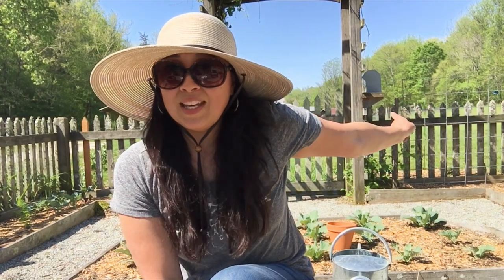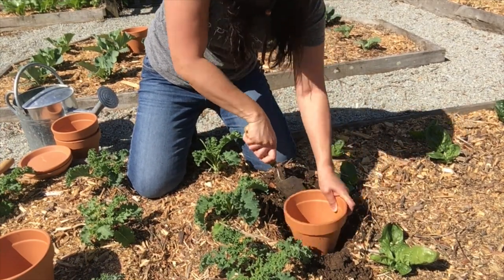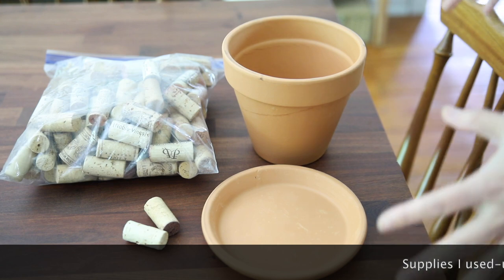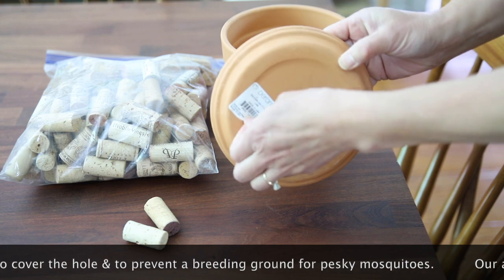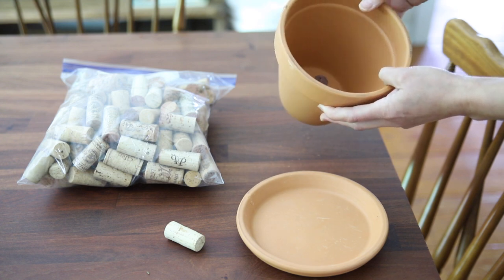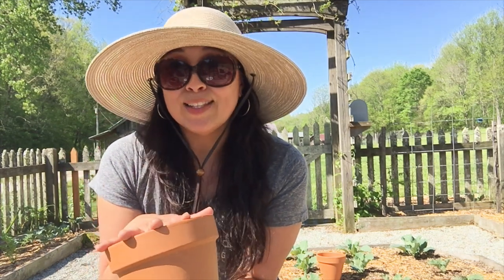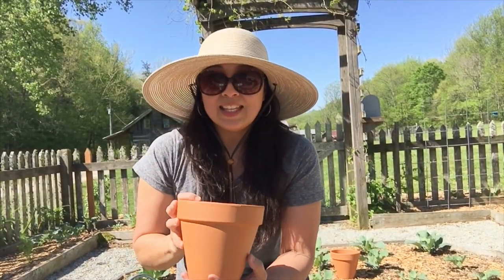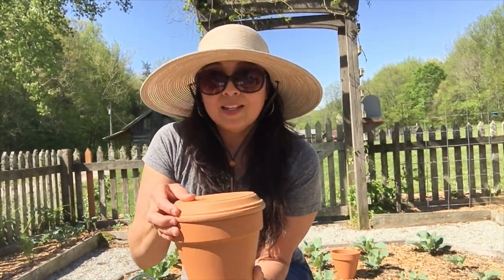Spring Garden Update| DIY Olla Watering Pot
Come experiment with us in the garden. Learn how to take a simple unglazed terra-cotta pot and transform it into a low-tech DIY Olla watering pot to help irrigate your plants while you are away from the garden.  Get a sneak peek of our spring garden.

Looking for more homesteading ideas and essentials?  Check out our Amazon storefront to see some of our favorites.

Music from Epidemic Sounds online library.

Music Track- Green Green Garden

NOTE: If video appears grainy, you can try clicking on the gear symbol at the righthand side of the video and select an HD setting for better viewing.